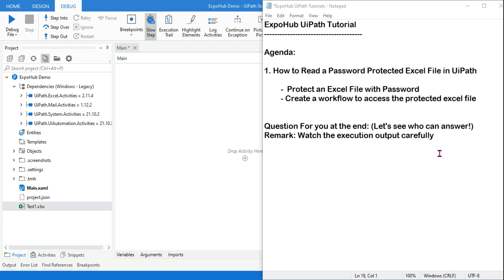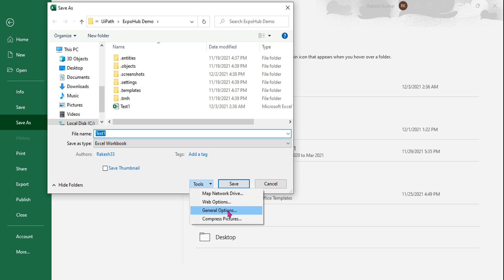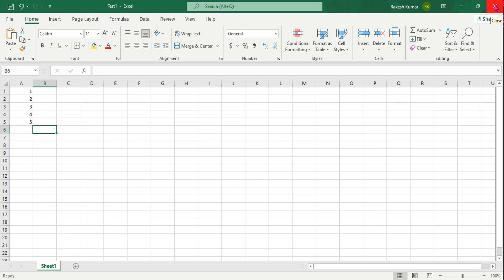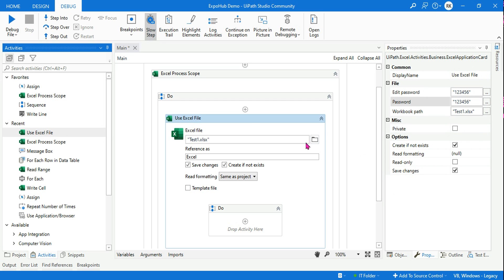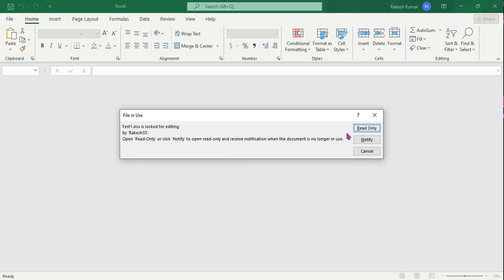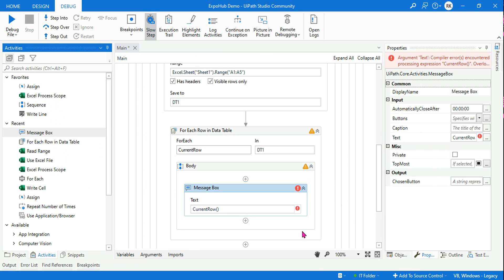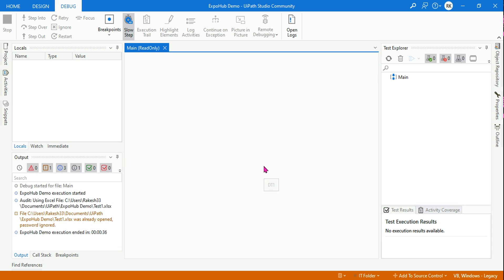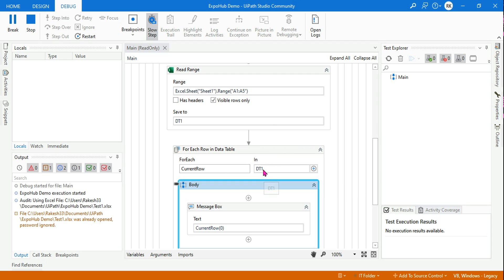How to Read a Password Protected Excel File in UiPath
Read a Password Protected Excel File

In this uipath tutorial, we are going to learn how to read a protected excel file.
We will be learning how to use the password property field of use excel file activity.